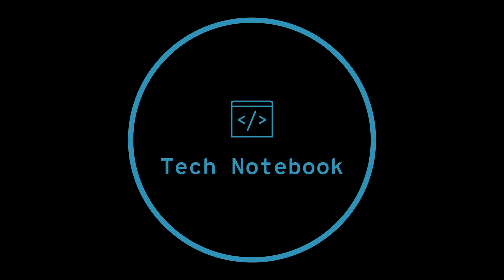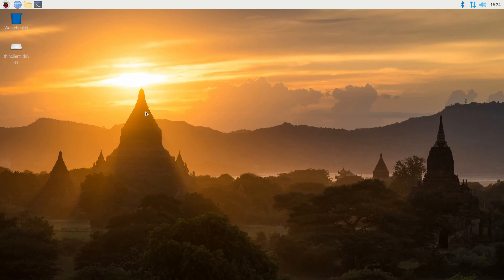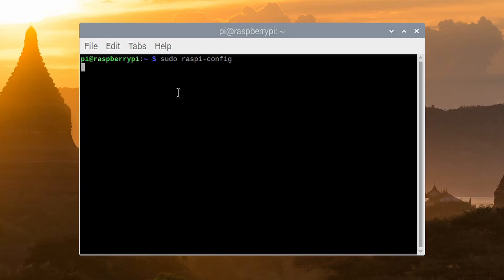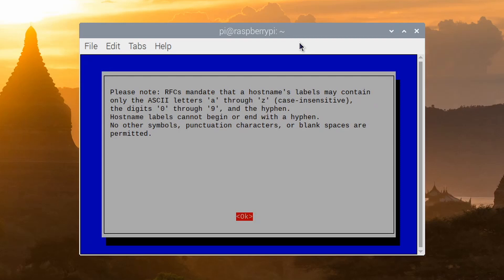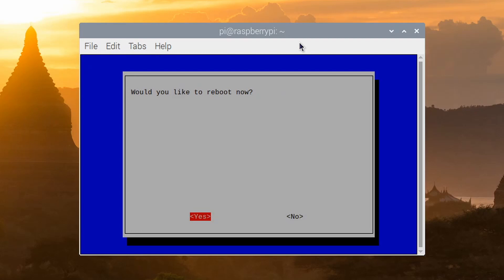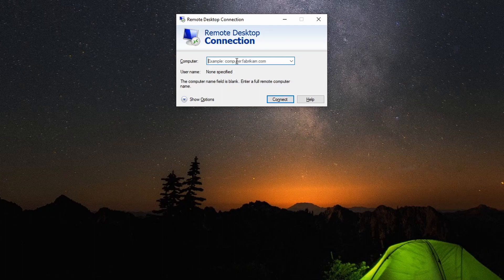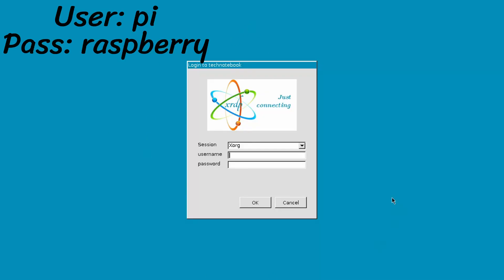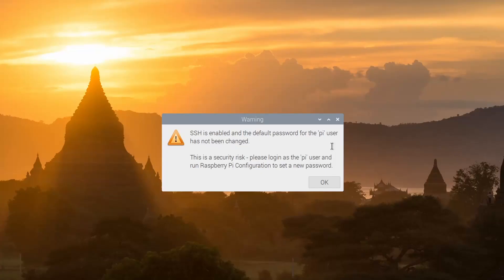Changing The Hostname | Raspberry Pi Orientation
This is the third video in my Raspberry Pi Orientation Series. This video shows you how to change the hostname on the Raspberry Pi using raspi-config
Commands:
sudo raspi-config